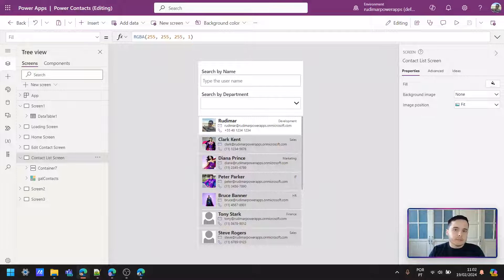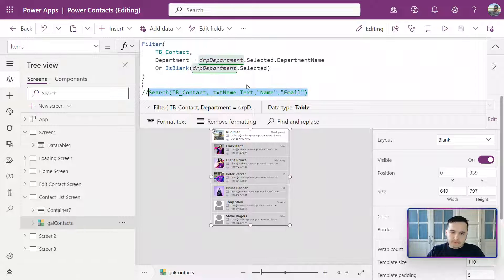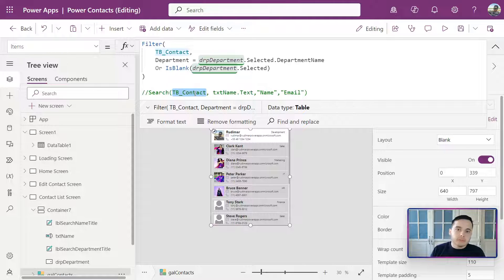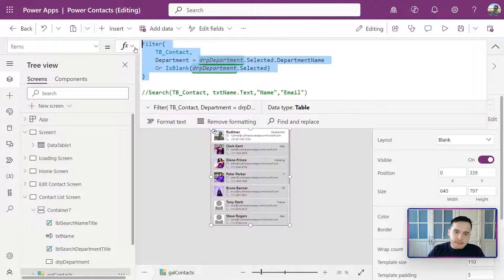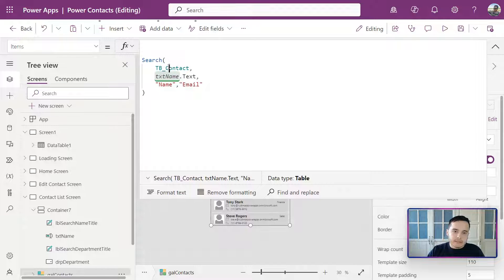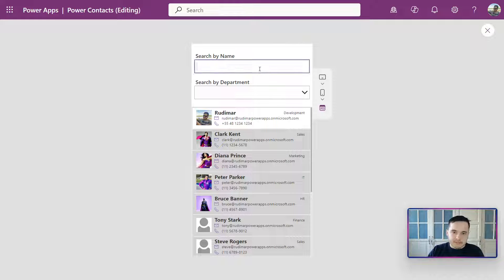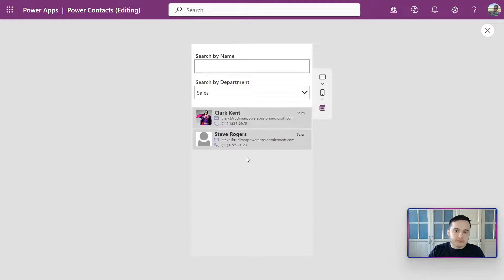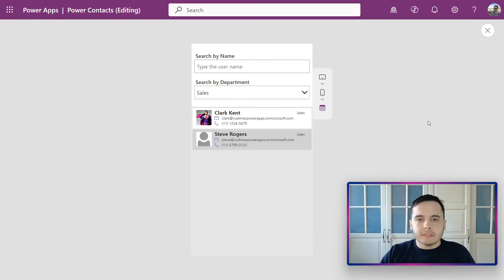How to Filter a Gallery Using Text Input and Dropdown in Power Apps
Maximize Your Gallery Filtering in Power Apps for Enhanced User Experience and Performance! 🚀

In this video, I'll show you how to seamlessly combine dropdown filters, text search filters, and multiple filter conditions to supercharge your Power Apps gallery filtering capabilities. Learn how to optimize your Power Apps gallery by integrating advanced filtering techniques, including combining data sources, using Power FX formulas, and ensuring your Power Apps application delivers a highly dynamic and intuitive user experience. These strategies will improve your app's functionality, making it easier for users to navigate, search, and interact with data effectively.

✨ What You'll Learn:

- How to integrate dropdown and text search filters for powerful results.
- A step-by-step guide to combining filter and search functions.
- The structure of formulas for effective gallery filtering.
- Testing and validating your combined filters in real time.

🕒 Timeline:

0:01 - Introduction: Combining Inputs to Filter the Gallery
0:26 - Understanding the Search Function and Data Source
1:01 - Replacing Data Source with Filter Function
1:55 - Updating the Formula in the App
2:33 - Demonstrating the Combined Filter and Search Functionality

🔥 Related Questions:

- How do you combine dropdown and text search filters in Power Apps?
- What's the process for adapting filters when replacing data sources?
- How can I apply multiple filters at once in a Power Apps gallery?
- What are the advantages of using forms for record creation and editing in Power Apps?

🚀 Don’t miss this crucial technique to optimize your Power Apps galleries!